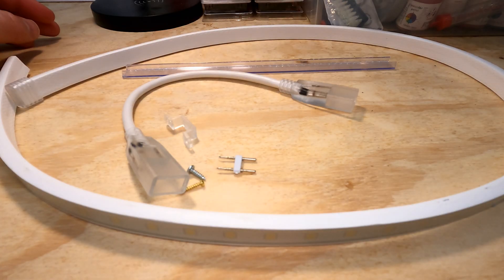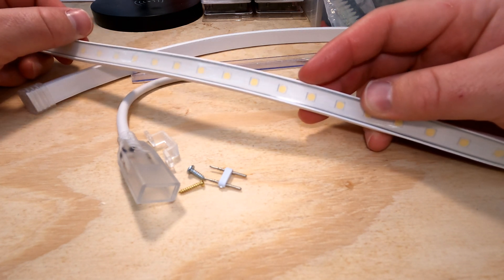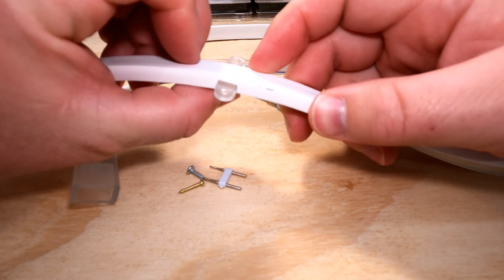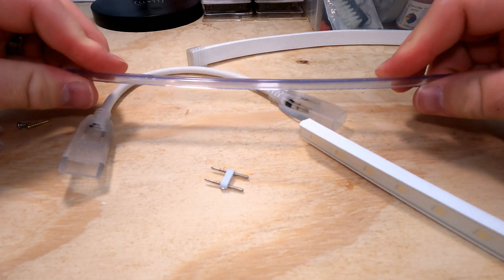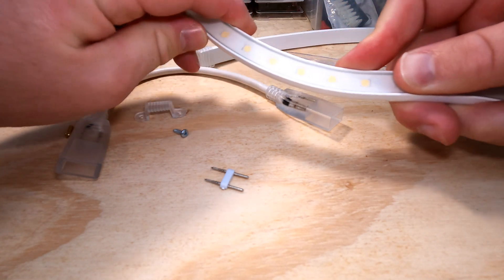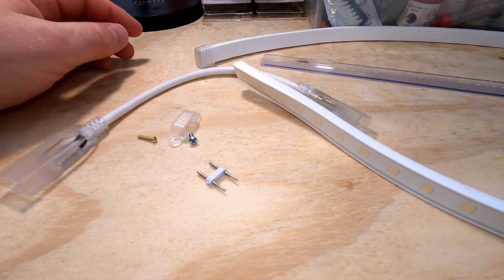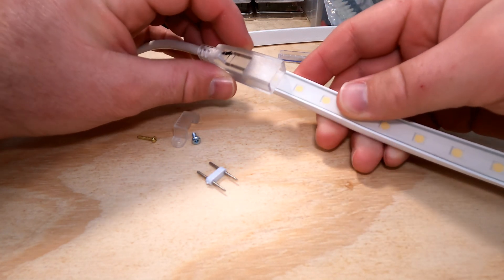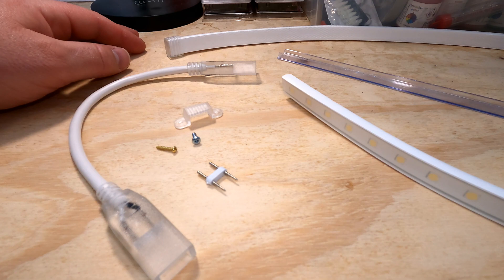13 - Overview of AC5050 LEDs for model railroads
In this video, I give an overview of the AC5050 LEDs for use on a model railroad. These are great LEDs that provide a lot of light output, low power consumption, don't generate a lot of heat, and can run up to 150ft on a single 120v power connector.